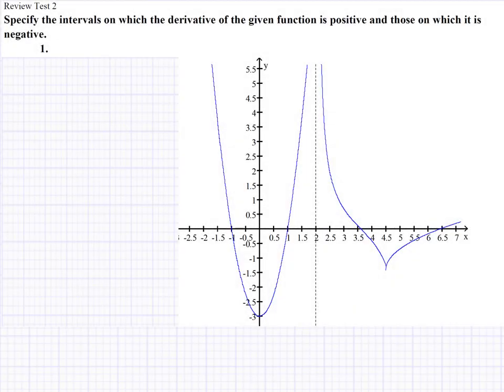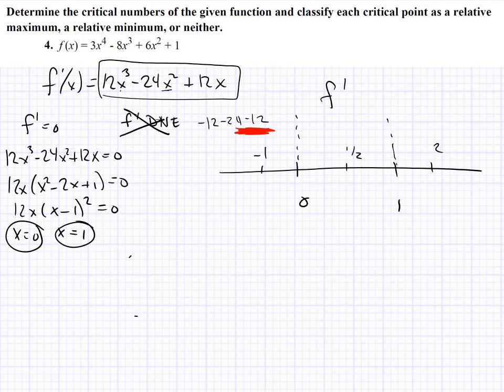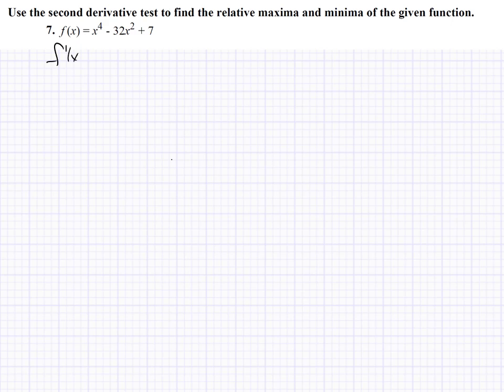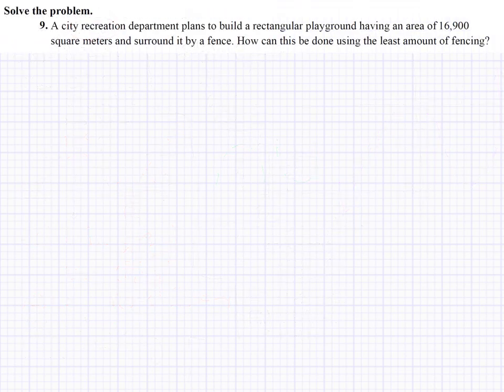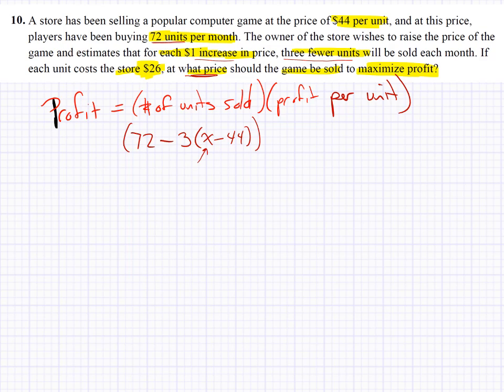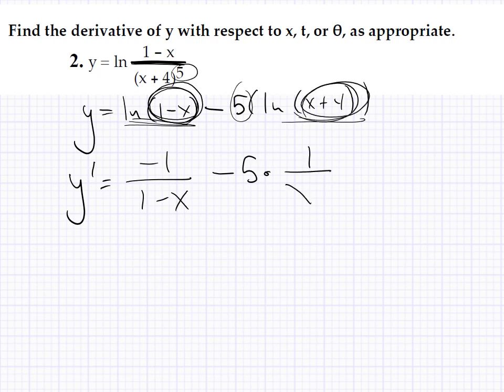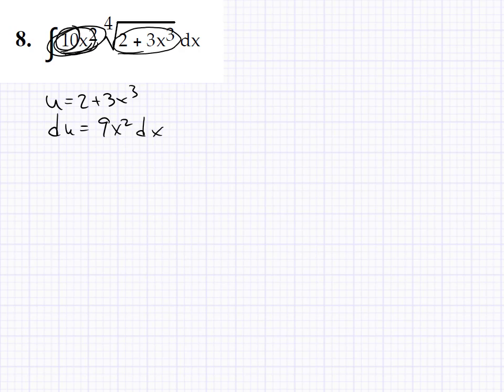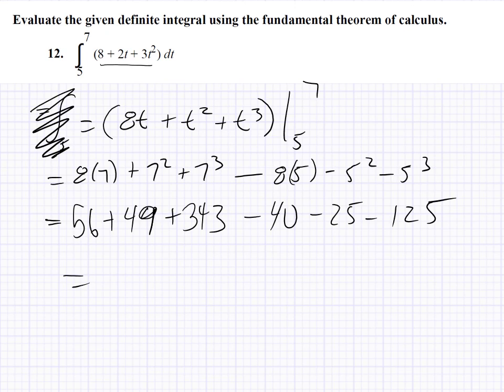TEST #2 REVIEW Hybrid Winter Summer